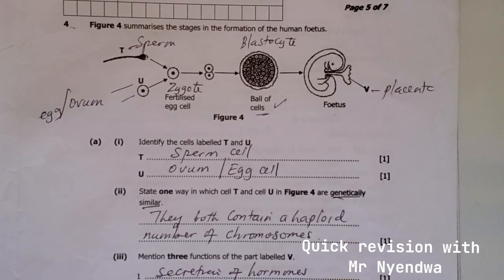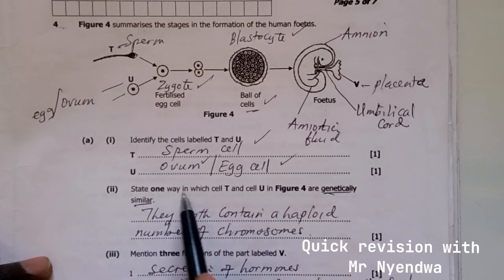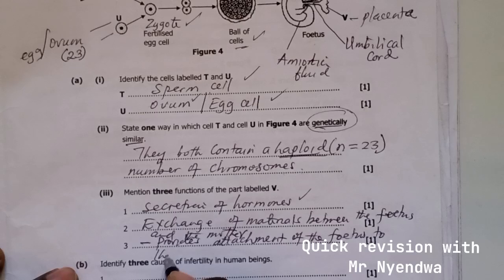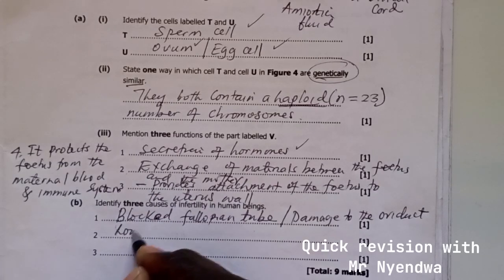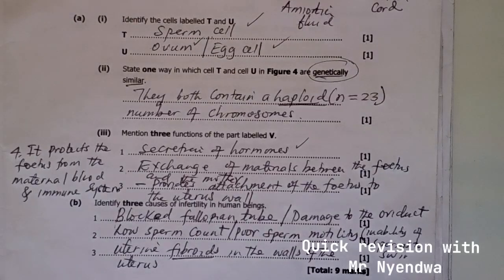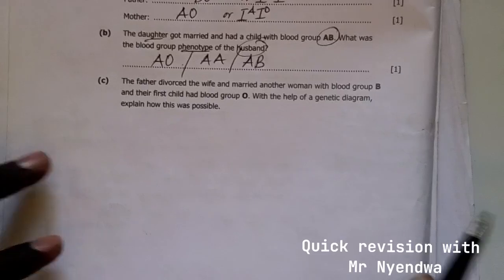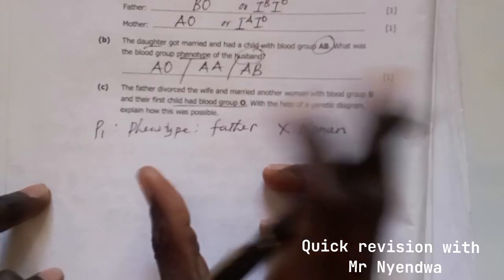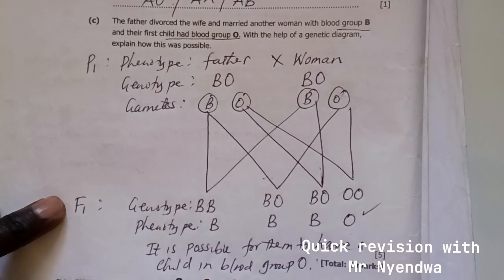Bio 2022 P2 Q4 & 5 genetics